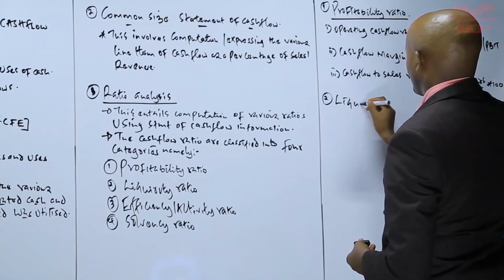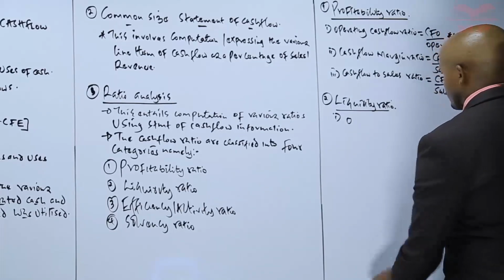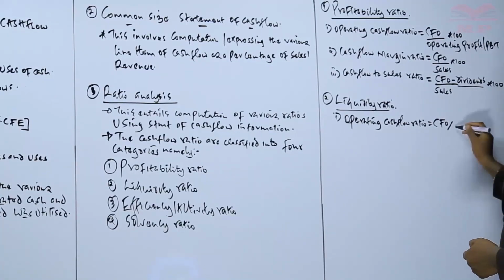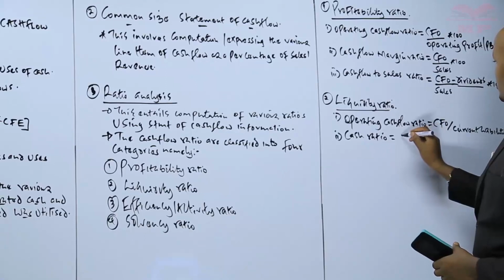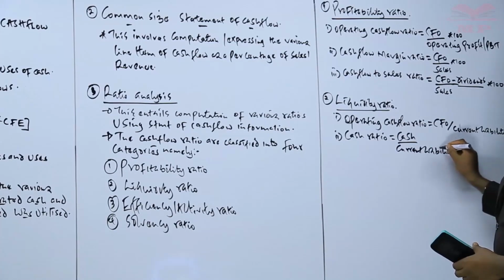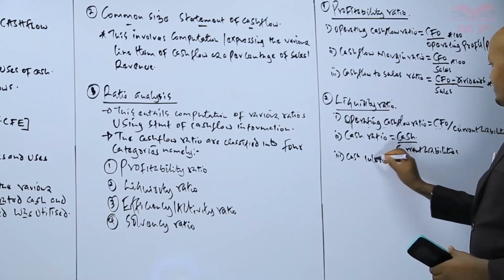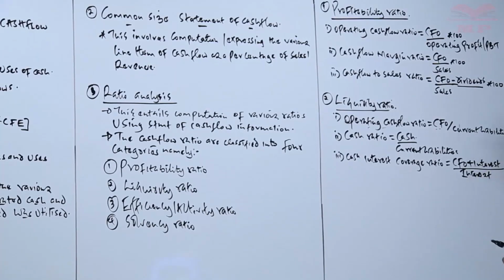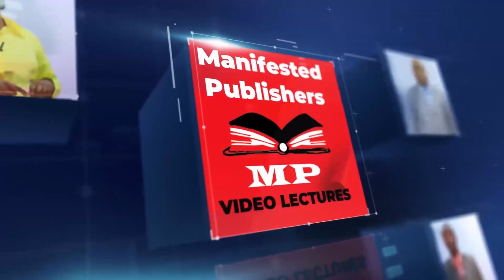Liquidity ratio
📘 Learn With Manifested Publishers:
Structured lessons, examples, and exercises to help learners master liquidity ratios and financial analysis skills.